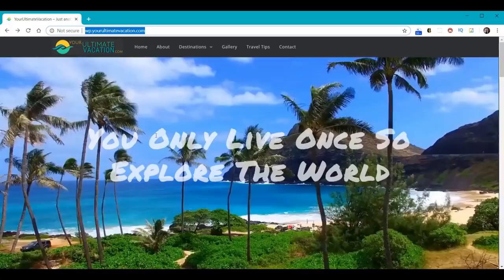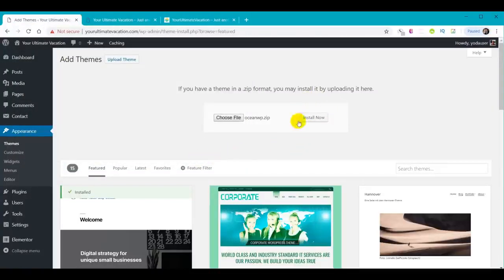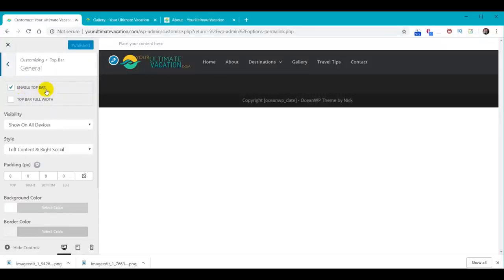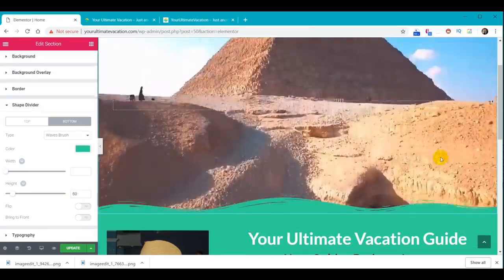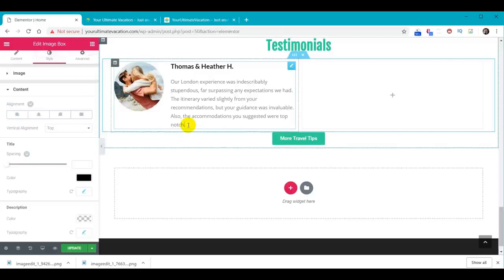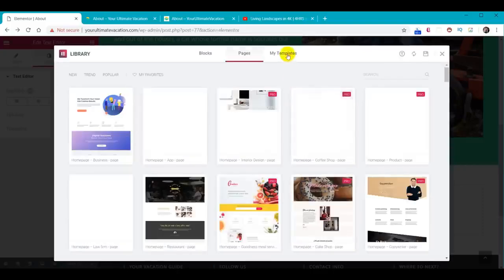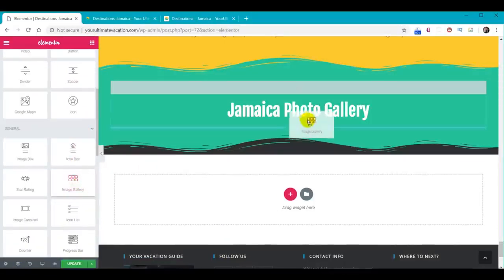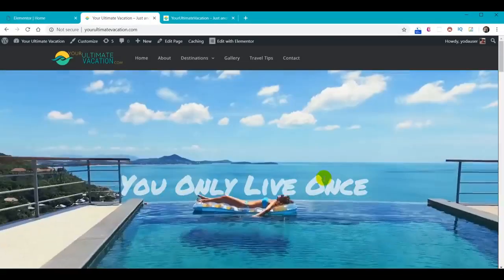Elementor Complete Tutorial 2022 ~ Build a Full Website with Elementor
ELEMENTOR TUTORIAL FOR BEGINNERS 2022
This how to make a Elementor website for beginners tutorial for 2022 covers all the steps needed to create your own Elementor website for free from start to finish with steps skipped.  The course explains how to pick the best web host, how to get a free domain name,  and how to get the best possible price.  This Elementor video covers purchasing WordPress web hosting, installing WordPress for free, installing themes and plug-ins for your WordPress for free, and creating your own professional logo for free. It provides a very detailed and complete step-by-step walk-through of everything you'll need to know how to create your own professional website from start to finish using the super easy (and free) Elementor page building plug-in. Below you will also find super discount options, lots of free resources, and  timestamps to access specific lessons within this tutorial.
TIMESTAMPS
00:00:00 Step 01 - Introduction
00:01:47 Step 02 - Website Project Overview
00:06:25 Step 03 - Unavoidable Costs
00:06:51 Step 04 - Please Ask Questions
00:07:07 Step 05 - Please Pay It Forward
00:07:21 Step 06 - Let’s Start Our Website
00:07:40 Step 07 - Choose Web Hosting
00:09:36 Step 08 - Purchase Web Hosting
00:15:14 Step 09 - Log In To Your Control Panel
00:15:42 Step 10 - Email Forward Setup
00:16:26 Step 11 - Find WordPress Installer
00:17:24 Step 12 - Fix WordPress Install Errors
00:18:29 Step 13 - Install WordPress
00:21:20 Step 14 - How To Login To WordPress
00:22:38 Step 15 - Display Your WordPress Website
00:23:22 Step 16 - WordPress Tutorial Timestamps
00:24:00 Step 17 - Install WordPress Theme
00:25:42 Step 18 - Install WordPress Plugins
00:30:13 Step 19 - How To Update Plugins
00:30:32 Step 20 - How To Update WordPress
00:32:02 Step 21 - Creating Empty Pages
00:36:21 Step 22 - Access Elementor Plugin
00:37:41 Step 23 - Create A Menu
00:39:23 Step 24 - Set Menu Colors
00:42:34 Step 25 - Make A Free Logo
00:42:34 Step 26 - Add Logo To Menu Bar
00:43:53 Step 27 - Add Favicon Icon
00:44:47 Step 28 - Choose A Homepage
00:45:44 Step 29 - Set Website Permalinks
00:46:37 Step 30 - Remove Search Icon
00:47:24 Step 31 - Remove Header Spacing
00:48:27 Step 32 - Set Footer Copyright
00:49:12 Step 33 - Build The Homepage
00:50:48 Step 34 - Collecting Website Content
00:51:44 Step 35 - Royalty Free Images And Videos
00:52:03 Step 36 - Add YouTube Background
00:57:15 Step 37 - Add Image Text Combo
01:01:38 Step 38 - Setting Default Fonts
01:12:40 Step 39 - Make Call To Action Areas
01:18:34 Step 40 - Add Accordion Widget
01:25:54 Step 41 - Add Image Carousel
01:30:20 Step 42 - Build Testimonials Section
01:36:10 Step 43 - Add Parallax Background
01:38:48 Step 44 - Using Contact Form 7
01:43:51 Step 45 - Insert Join Our Email Form
01:46:16 Step 46 - Create Website Footer
01:49:54 Step 47 - Set Footer Background Color
01:50:47 Step 48 - Create About Us Page
01:51:27 Step 49 - YouTube Segment Background
01:58:44 Step 50 - Create Destination Page
02:10:13 Step 51 - Create Numbered List
02:11:57 Step 52 - Using Elementor Templates
02:20:25 Step 53 - Create Photo Gallery
02:21:38 Step 54 - How To Set Color Defaults
02:22:07 Step 55 - Add Gallery Page
02:24:59 Step 56 - Create Travel Tips Page
02:25:31 Step 57 - Create Contact Us Page
02:28:18 Step 58 - Using Icon List Widget
02:31:14 Step 59 - Using Google Map Widget
02:32:36 Step 60 - Apply Content Animation
02:35:11 Step 61 - Headline Animation Widget
02:37:39 Step 62 - Mobile Friendly Adjustments
02:43:42 Step 63 - You Finished, Well Done!

MUSIC CREDITS
Come On In - Silent Partner
Sun's Rise - Silent Partner

VIDEO COVER CREDITS
1. Girl Raft - SkyMediaPro
2. Egypt - Explore&Share
3. Havasu - Pavel Losevsky
4. Jamaica - Ron Lane
5. Mt Baker - coverr.co
6. Hawaii - InBoundHorizons
7. PC Beach - Pineapple Properties
8. Rome Italy - Tom Hoffman Jr.
9. Bermuda - Purchased